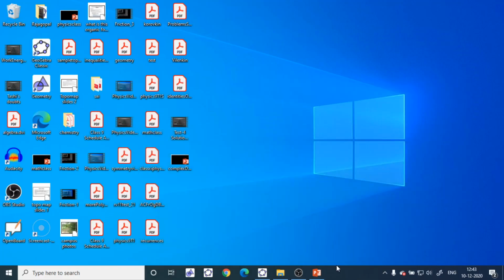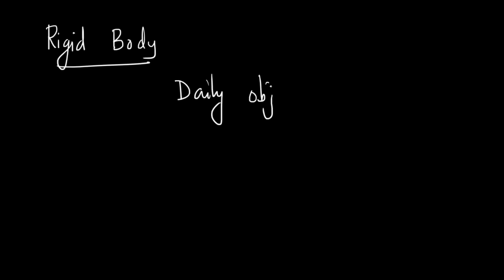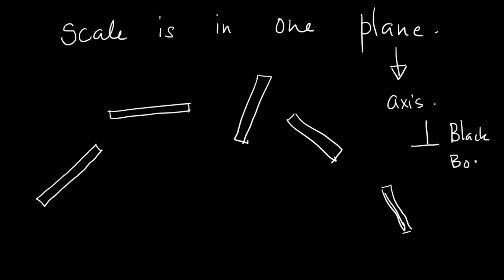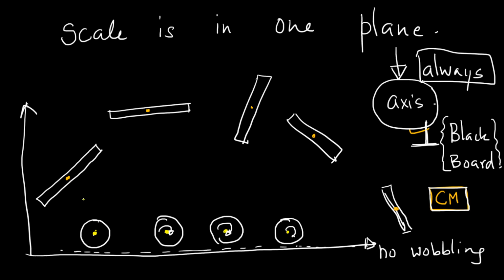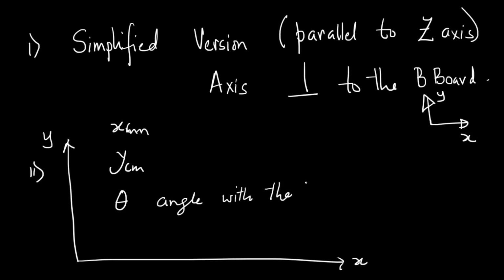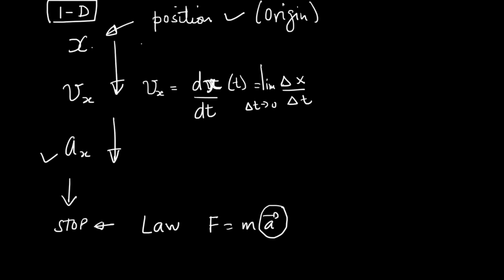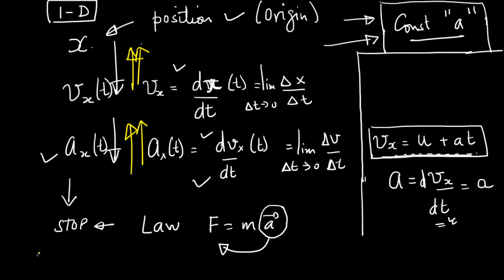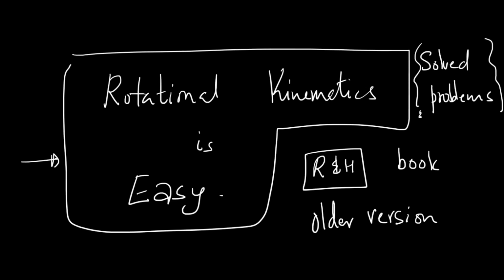RotationalKinematics I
Introduction to Rotational Kinematics.